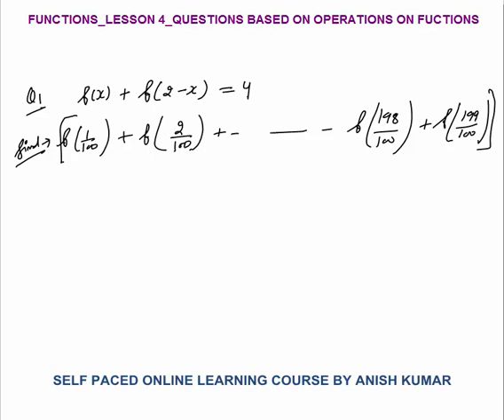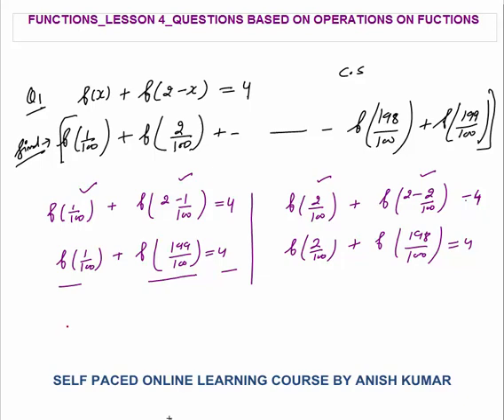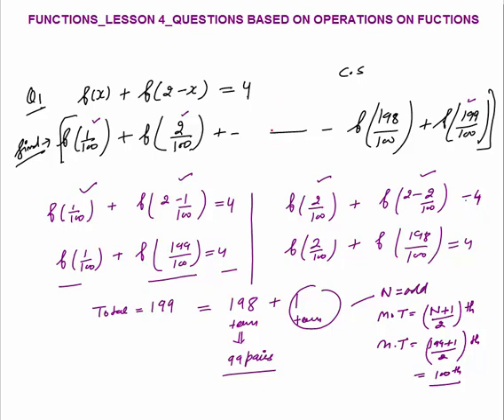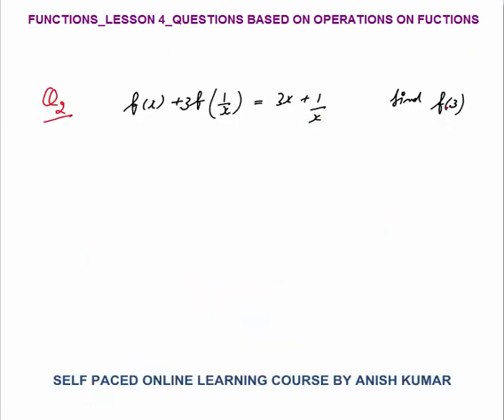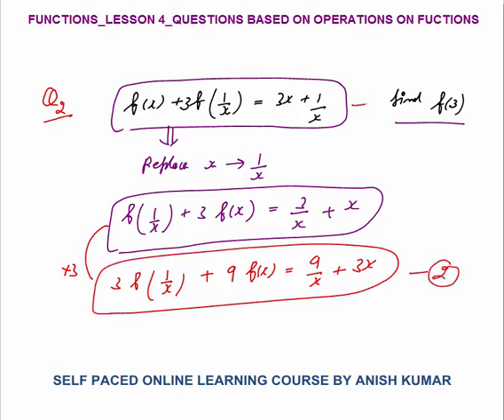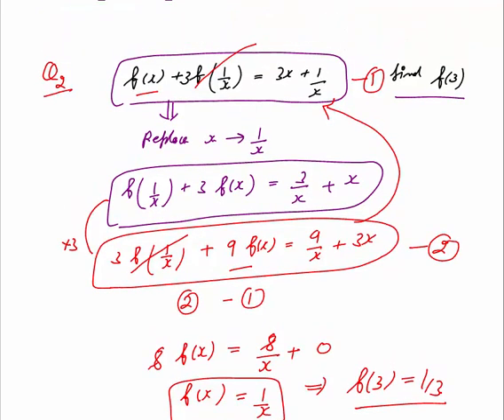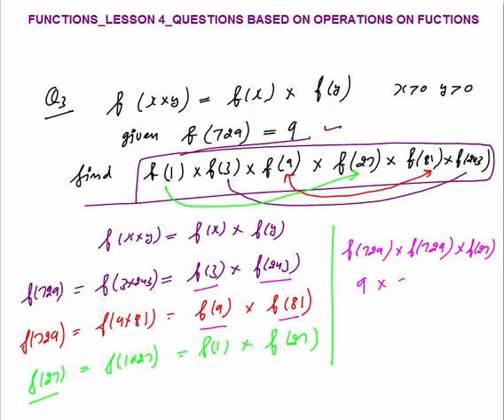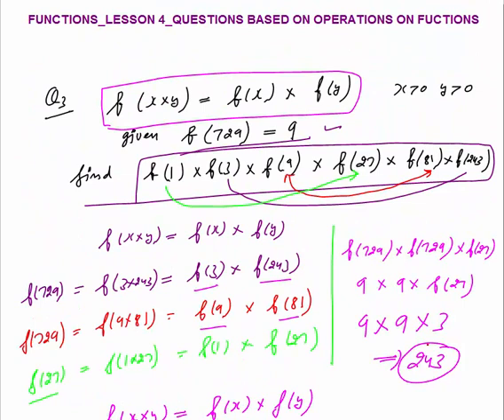FUNCTIONS_ LESSON 4_IMPORTANT QUESTIONS ON FUNCTIONS_FOR CAT/GMAT/XAT/IIFT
In this Video I have explained –questions based on operation on functions.
This video is relevant for students doing preparations of aptitude exams like cat, xat, gmat, gre, sat, xat, iift etc.